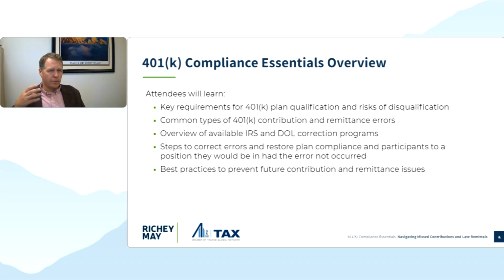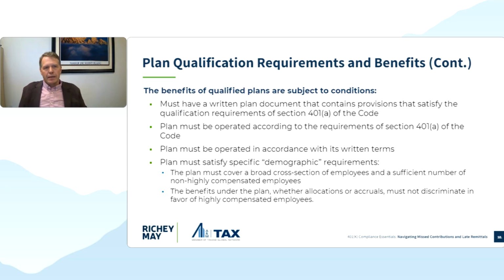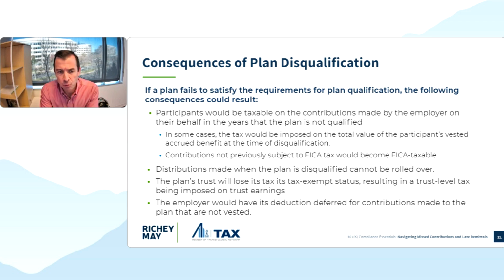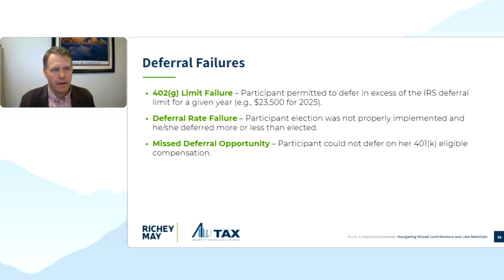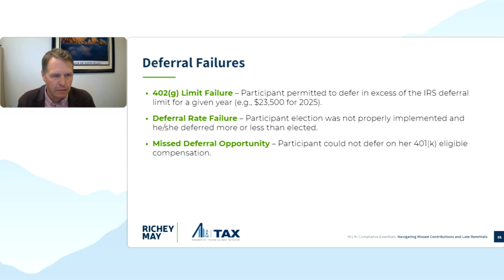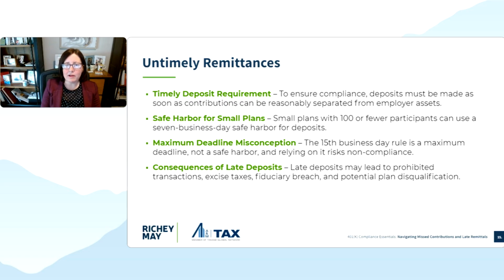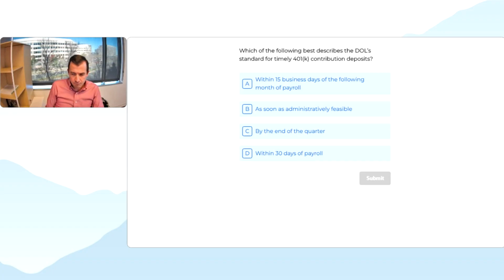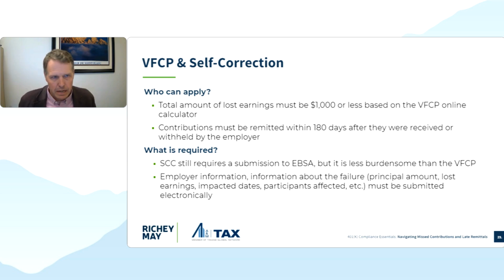401k Compliance Essentials: Navigating Missed Contributions and Late Remittals